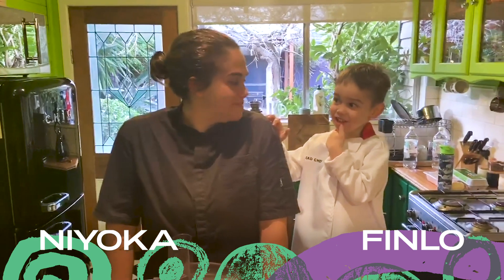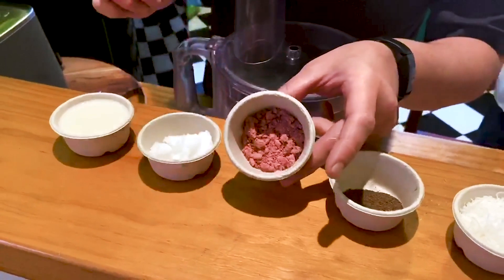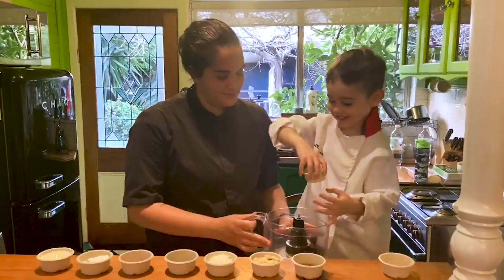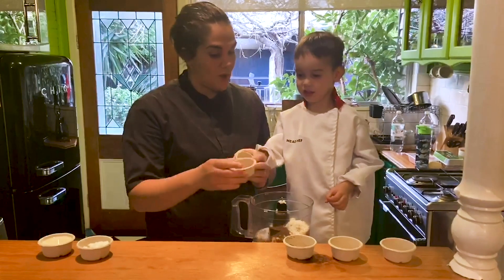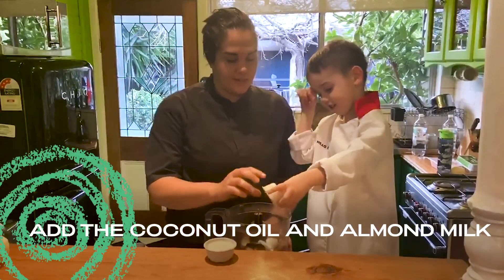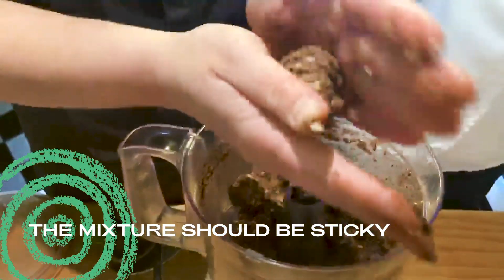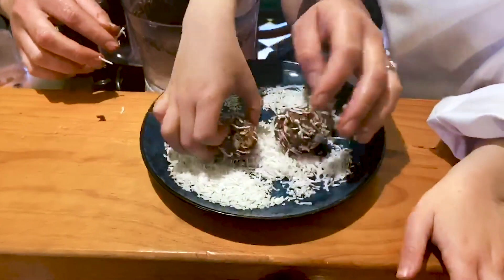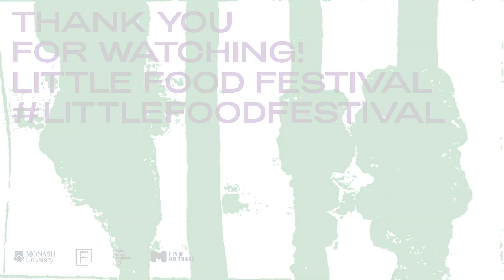Pawa Foods - Bliss balls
World-class art galleries and installations. A diverse range of food and drink. Thrilling, extraordinary events that capture the hearts of Melburnians year after year. Fed Square is anything but square. Since opening in 2002, Fed Square has seen more than 100 million visits and been named the 6th Best Public Square in the World. Frankly, we’re slaying out here and it’s nice to be recognised.